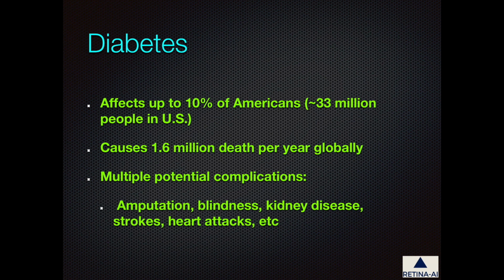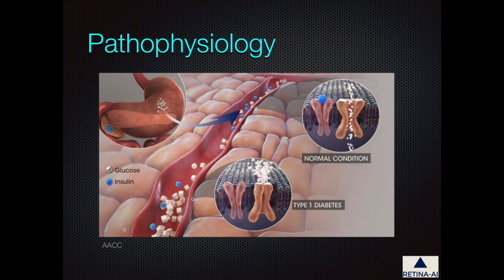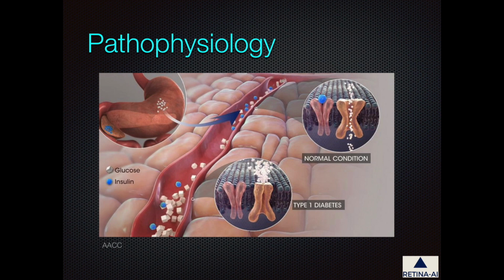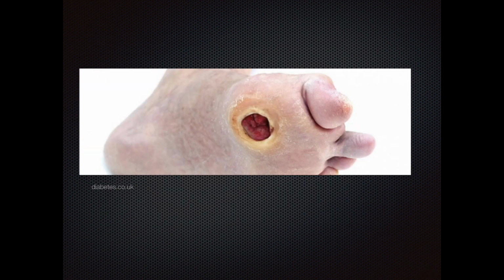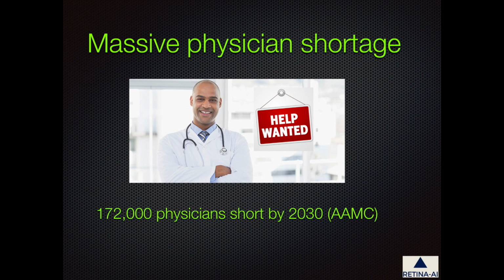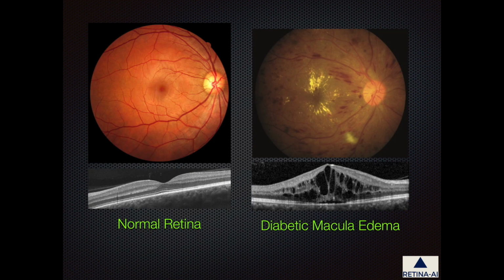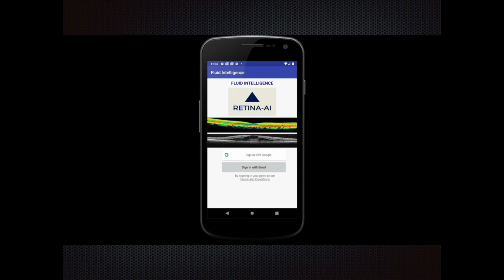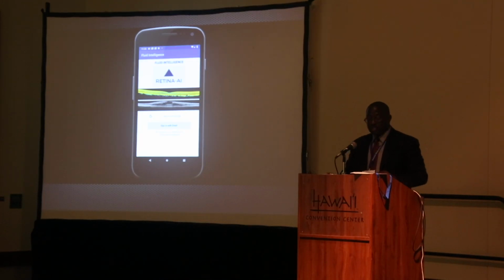AI & Tech in Medicine Symposium (Part 5 of 7), Dr. Stephen Odaibo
SPEAKER: Stephen G. Odaibo, M.D., M.S.(Math), M.S.(Comp. Sci.); EVENT: RETINA-AI Health Inc's "AI & Tech in Medicine Symposium" at the 117th Annual Meeting of the National Medical Association in Honolulu Hawaii, July 30th 2019. SYMPOSIUM CHAIR: Stephen G. Odaibo, M.D., M.S.(Math), M.S.(Comp. Sci.); RETINA-AI Health; MD Anderson Cancer Center.